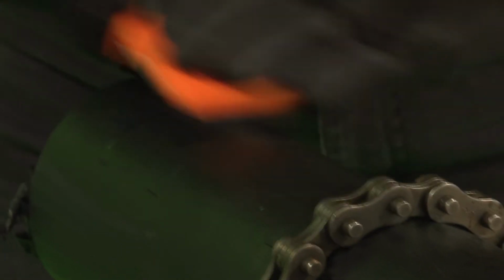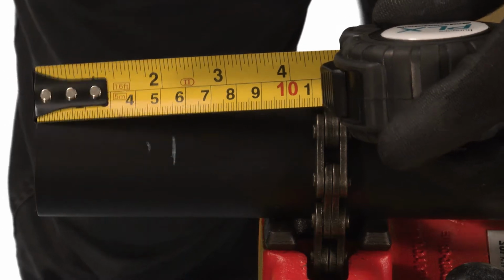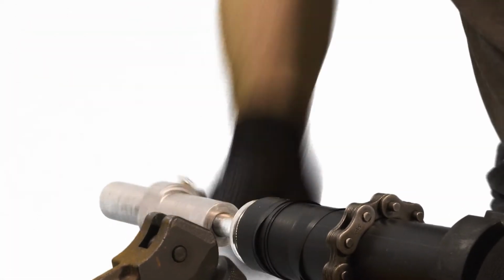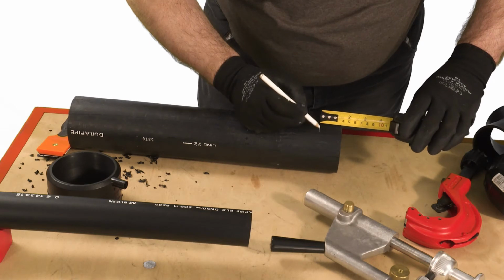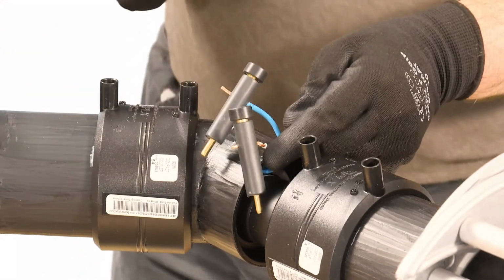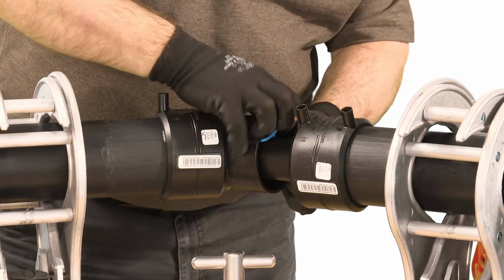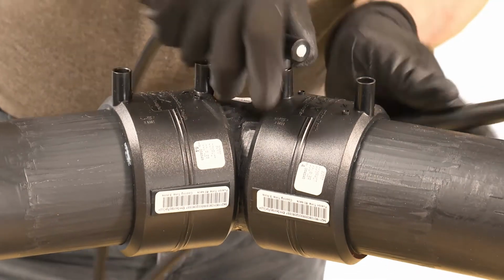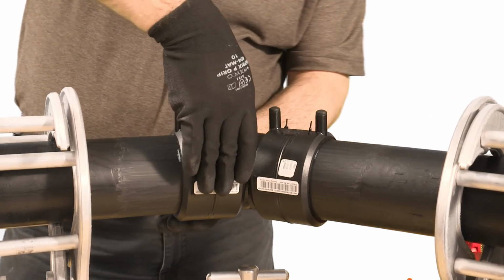Durapipe PLX pipe in pipe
Durapipe PLX Pipe-in-Pipe jointing video